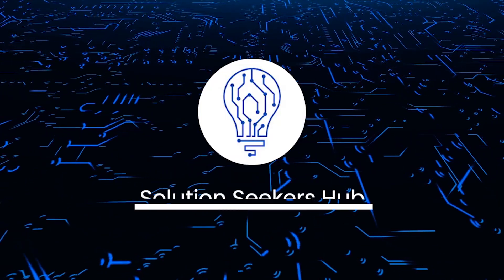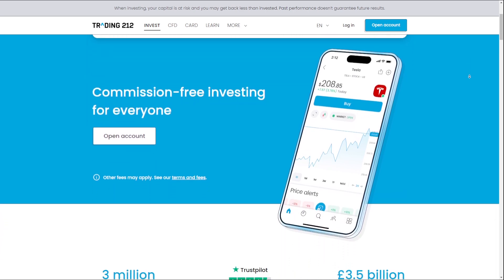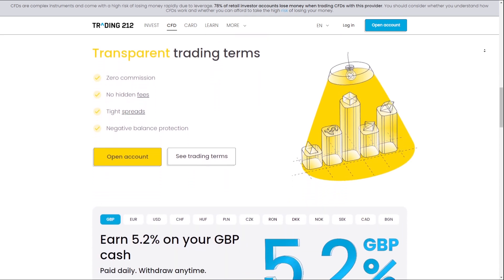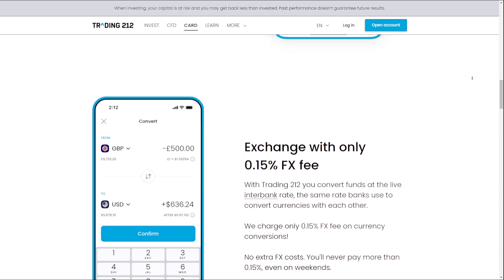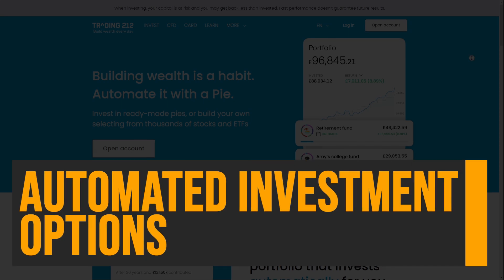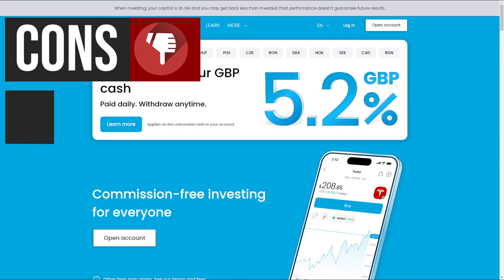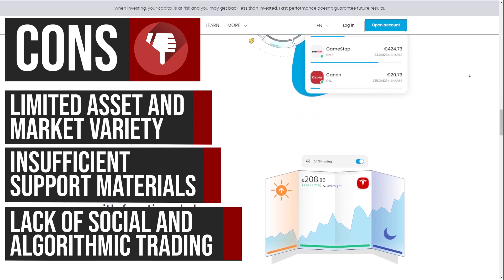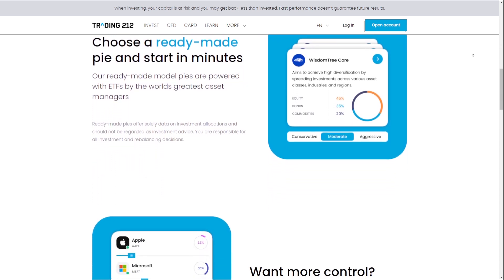Trading 212 Review | Is It The Best Investing Platform? (2024)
In this comprehensive review, we delve into Trading 212, evaluating its features, fees, user interface, and investment options. Whether you're a seasoned investor or new to trading, we cover everything from account setup to customer service quality, aiming to give you a clear perspective on whether Trading 212 suits your investment goals. Join us as we analyze the pros and cons to help you decide if this platform is right for you. Tune in now to make an informed choice for your investment journey!